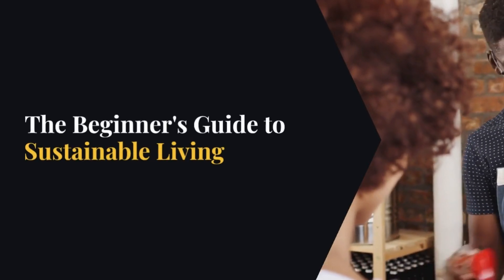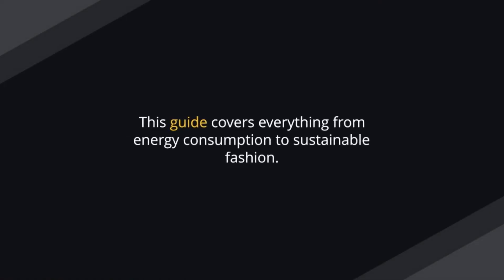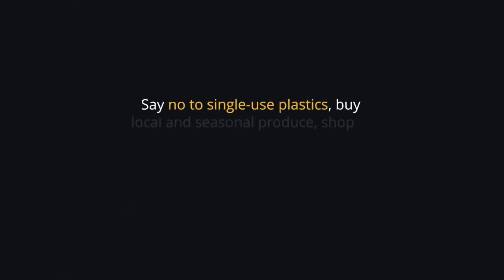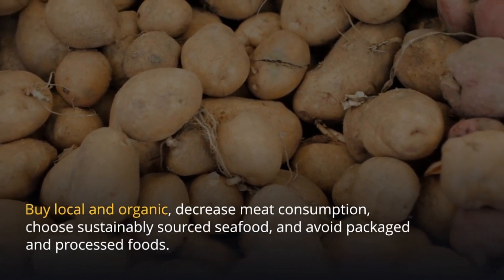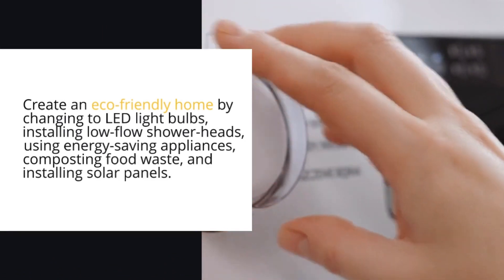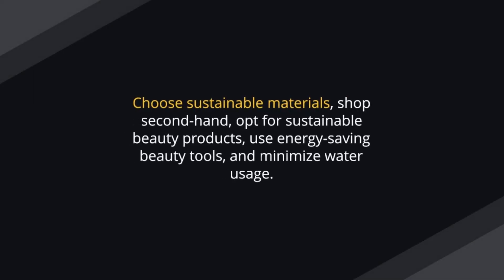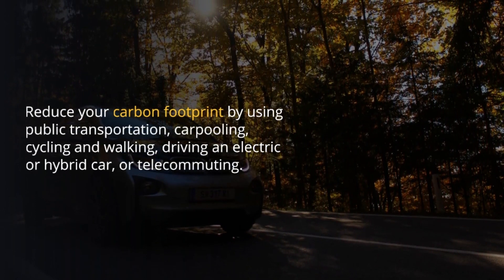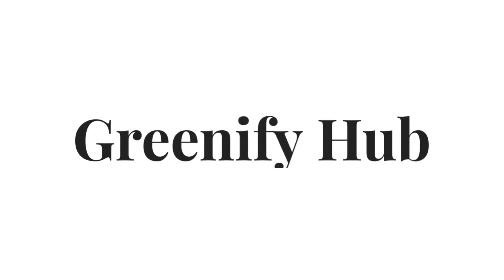The Easy Beginner's Guide to a Sustainable Lifestyle | Greenify Hub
Welcome to Greenify Hub! Join us as we present a succinct and helpful video summary of our blog post, "The Easy Beginner's Guide to Sustainable Living". Whether you're new to sustainable living or looking for useful ideas, this video is your ultimate resource for beginning your sustainability journey. Learn easy actions to make a favorable influence on the planet and develop a greener future.